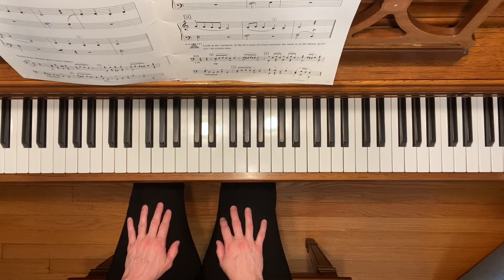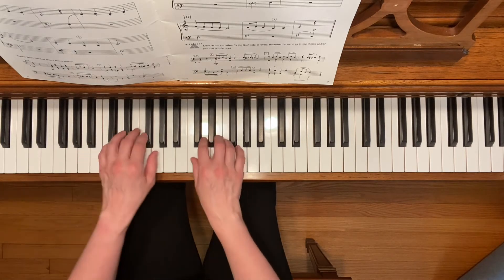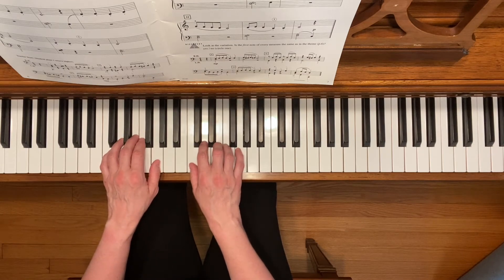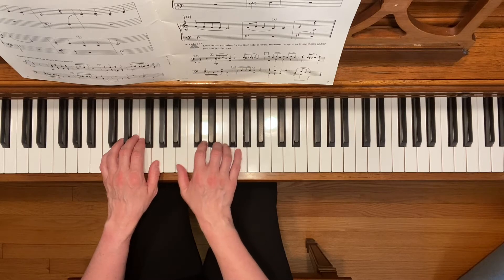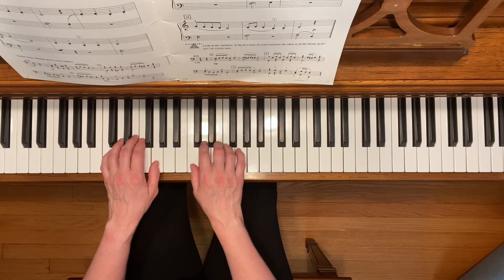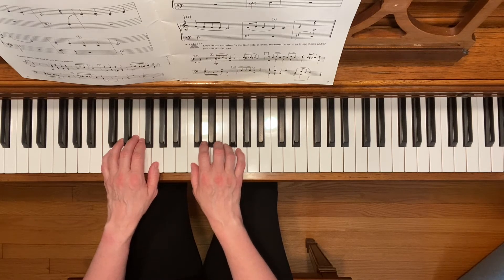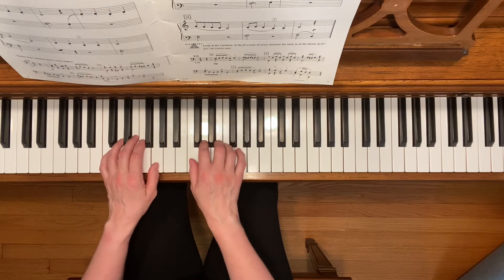Dance Theme and Variation - Piano Adventures Level 2A Performance Book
Demo of "Dance Theme and Variation" from Piano Adventures Level 2A Performance Book by Faber & Faber, p. 6